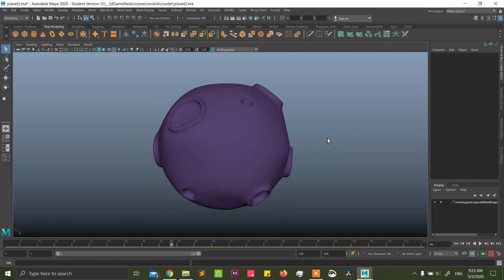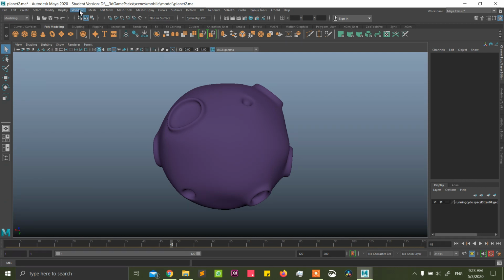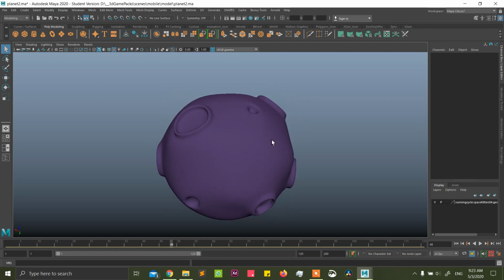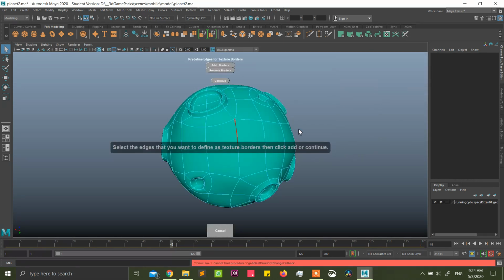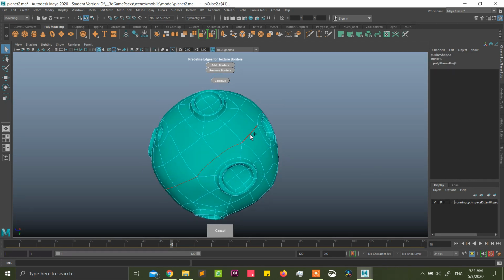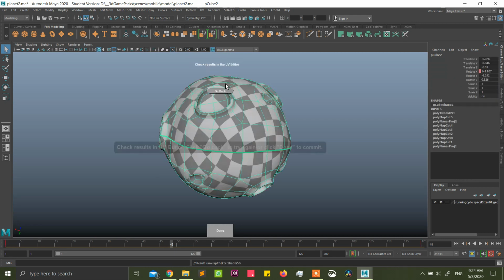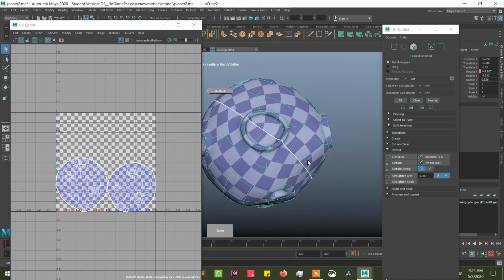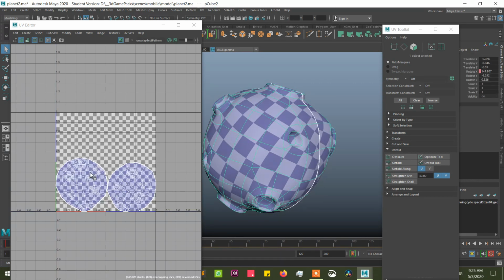How to UV Mapping in less than 2 minutes